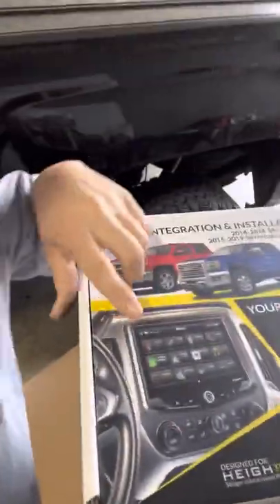2014-2018 Chevy truck owners BEST RADIO ON THE MARKET. Stinger HEIGH10